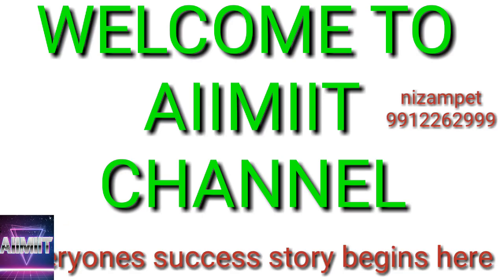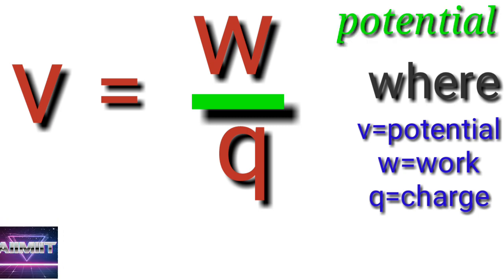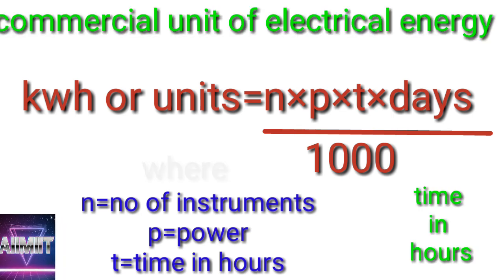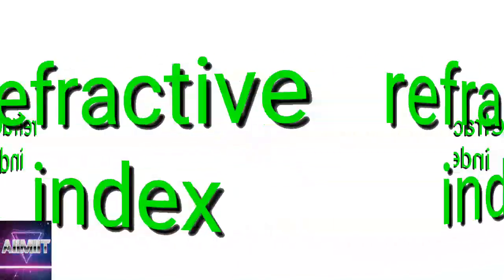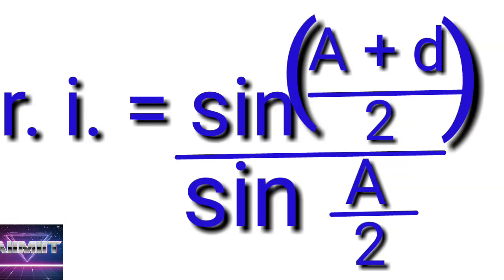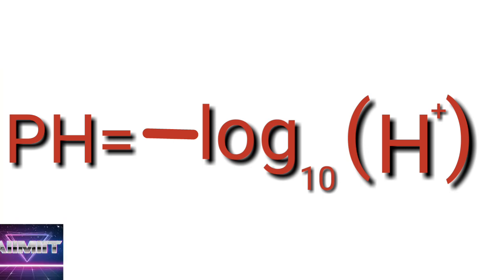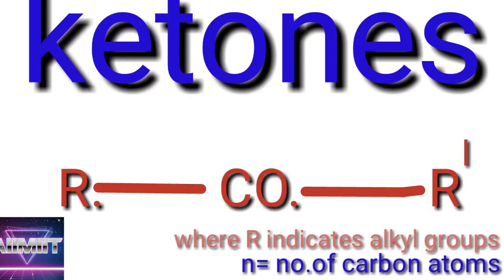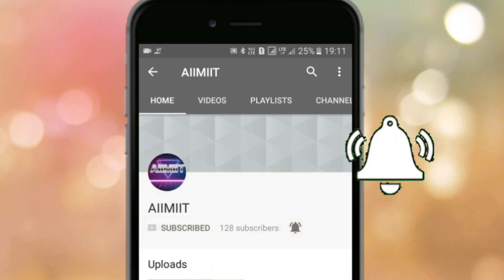Formulas science 10th cbse boards 2025 latest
Formulas of 10th cbse  are discussed briefly so that students will get a broad idea of what are the formulas
How to make list of all of them

How to do problems basing on them
It's our AIIMIIT channel first published formulas of 10th case in you tube channel history
And it's our challenge we CONTINUOSLY improve and strive hard to make subject student friendly
Formulas discussed are
Charge q=ne
Current i=q/t
Potential v=w/q
Resistance R=pl/A
Series R=R1+R2+R3
Parallel. 1/R=1/R1 +1/R2 + 1/R3
Heat developed in conductor H=vit=i^2Rt=V^2t/R
Joules law of heating H=i2RT.
Power =vi=i^2r=v^2/R
KWH=nptd/1000
UNITS COMMErcial unit of current
Force developed in a conductor when current carrying conductor key in magnetic Fieldf=Bilsin@
Light lesson formulas
Lens formula and magnification1/f=1/v-1/u
Mirror  formula and magnification 1/f=1/v+1/u
Power of lens P=1/f or100/f in cms
Dioptre
Power of combination of lensp=p1+p2.
Refractive index all formulas ri=sini/sinr
Snells law ri=v in air/v in medium
Alkanes cnH2n+2
Alkenes CnH2n
Alkynes CnH2n-2
Alkyls CnH2n+1
Alcohol CnH2n+1OH
Aldehydes CnH2n-1 OH
Carboxylic acids CnH2n-1 COOH
Esters
Ketones
Heat with specific heat Q=MST
PH formula PH=-LOG 10(H+)

Tips to remember formulas

Make a list
Stick around
where you come across
Daily practice them
Learn their derivations if possible
But series and parallel derivations are important
You must learn them

Under line only answer

Don't underline everything

Write answer in 1st line

No short forms at all

Only points no paras

No reaction no marks
Shud be balanced
Write in one line only full reaction

No ray diagrams no marks
Must have
Heading
Arrows
Measurements
Characters

No figure no marks
Must have atleast one label

Write
Big
Far
Neat
Gaps
Confidently
Neat

No reason no marks

No crossing for monohydrate dyhybrid and sex determination
no marks

Diagrams with pencils only

Activity means protocol
Aim
Apparatus
Diagram
Procedure
Observation
Conclusion

read text book
Do reference book
Buy model papers and do

Everyword can become a question
How you practice
Depends on you

Read definitions

Practice diagrams

Lear reactions

Learn ray diagrams

Mug up paras

Do all activities q and ans

Do all middle and back questions

Read all colored boxes also

1.  q=ne

2.i=q/t

3.v=w/q

4.v=ir

5.R=pl/A

6.R=R1 + R2 + R3

7.R = nr

8.   1/R. =  1/R1.  +   1 / R2

9.   R= R/n

10.  H= i^2 Rt.
or
H =  vit
or
H= V^2t/R

11. p= i^2R = v^2 /R. = VI

12.  kwh or units = nptd/1000

13.F= Bilsin@

14.

Videos Playlist for science 10th class

1.light lesson

2.electromagnetism

3.current electricity

4.eye

5.life process

6.environment

Control and coordination missing